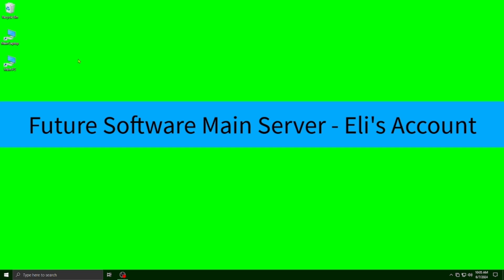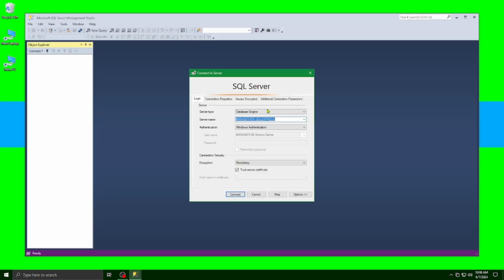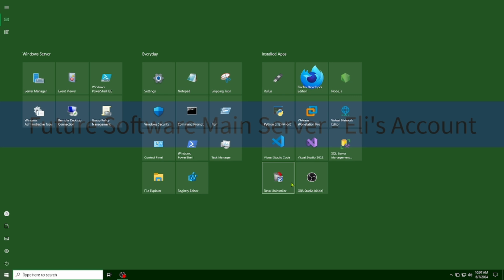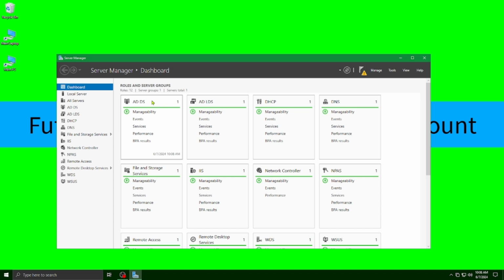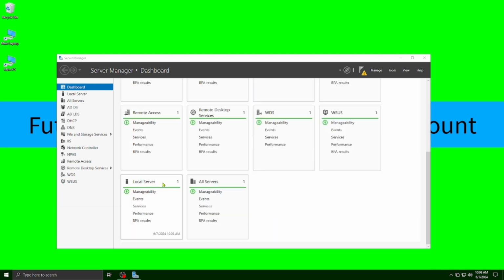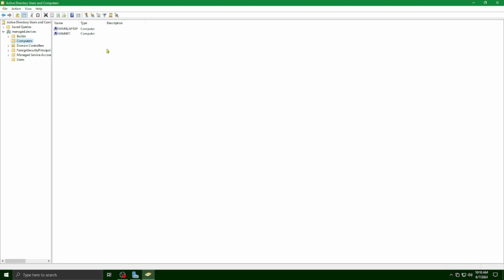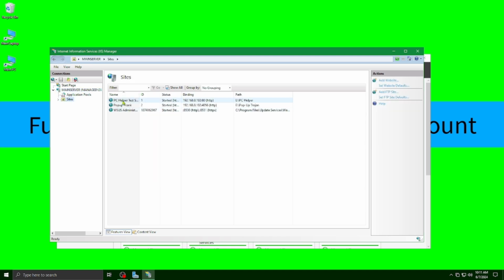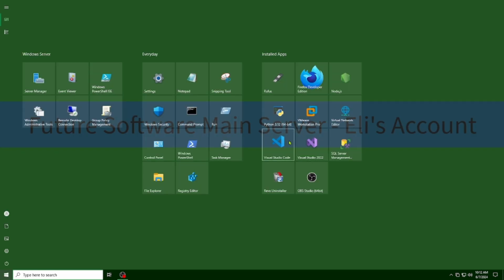Server Maintenance Episode 1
Hello, and welcome to a brand new series; Server Maintenance! In this series, I will be showing you what I do when I am not making videos and teach you a little bit about how servers work!

Have any questions or thoughts? Comment them down below!